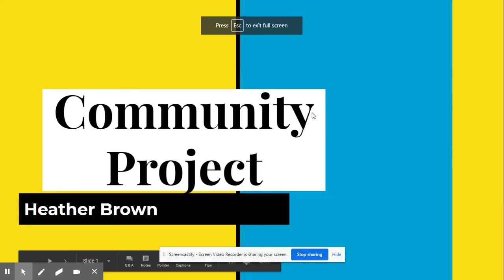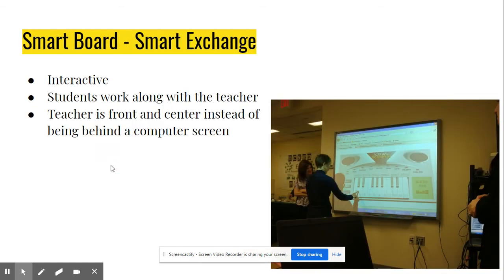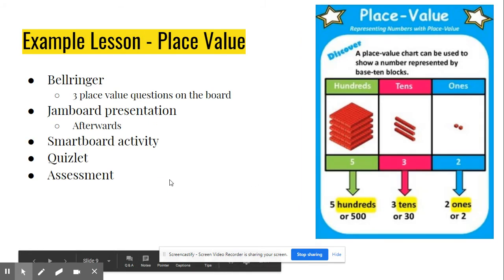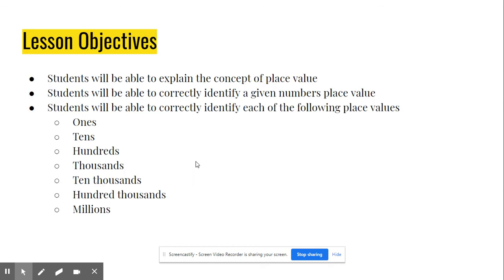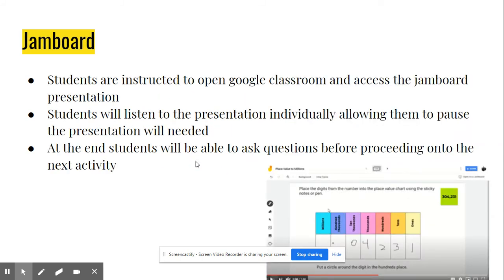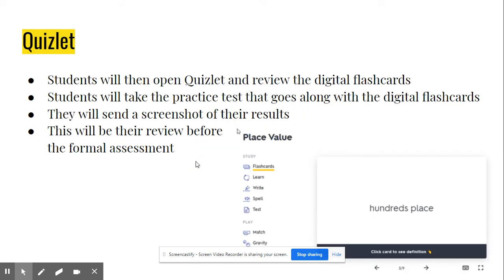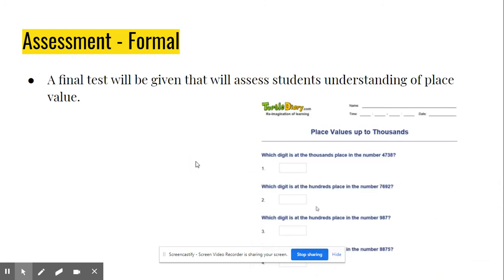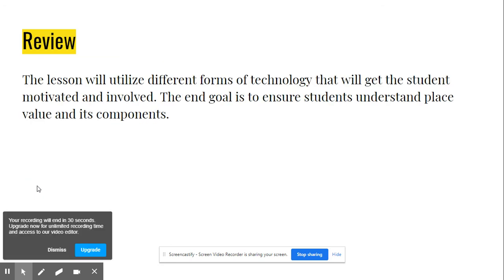Community Service Project